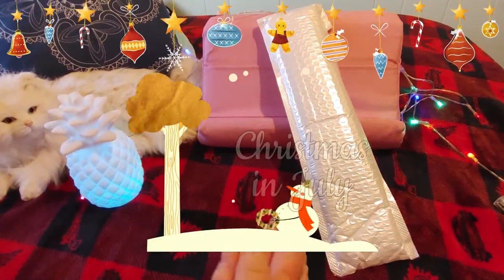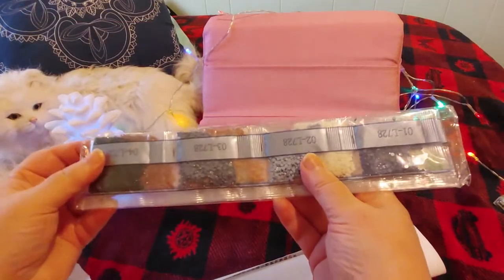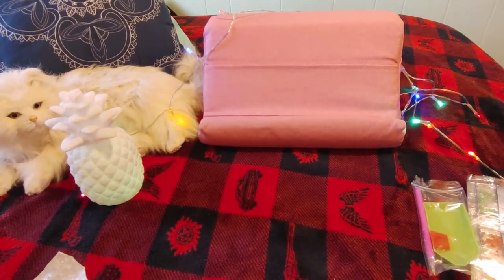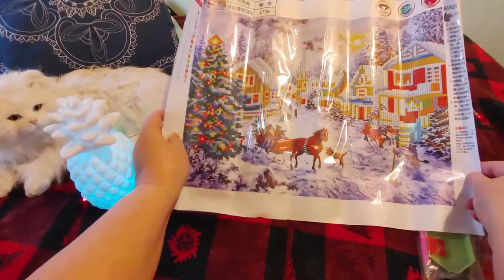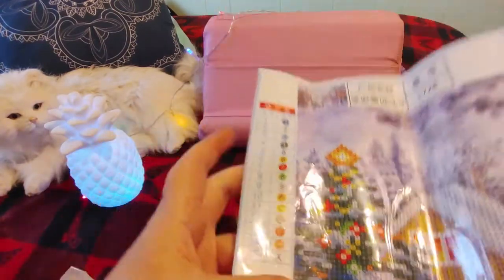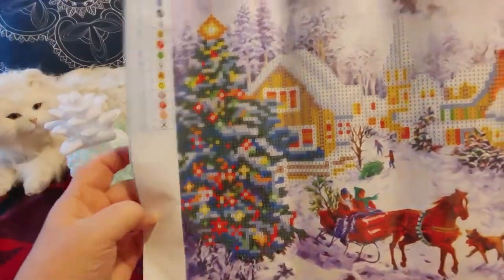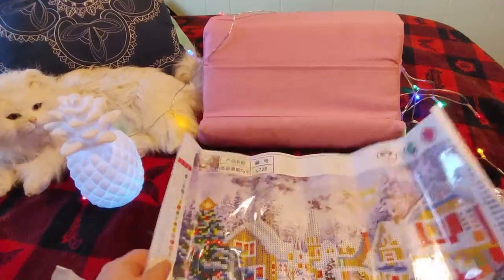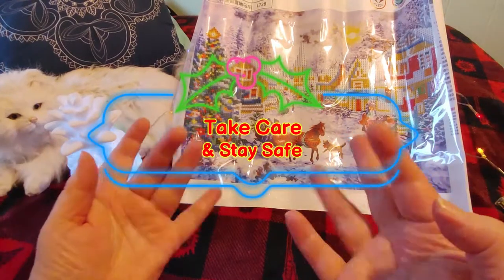Christmas in July/UrBestDeals Unboxing/ Large Partial Drill Christmas Carriage Diamond Painting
We unbox this larger 48 by 35 cm size partial drill diamond painting which is called Christmas Carriage, which I paid $5.27 Canadian for at UrBestDeals.com.